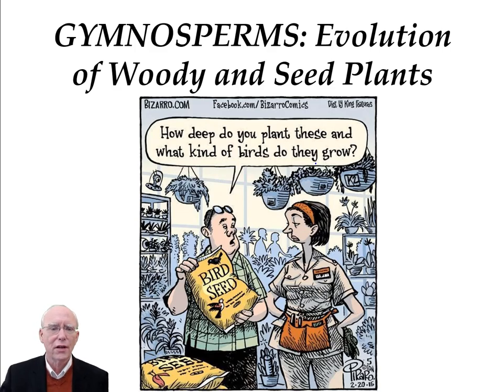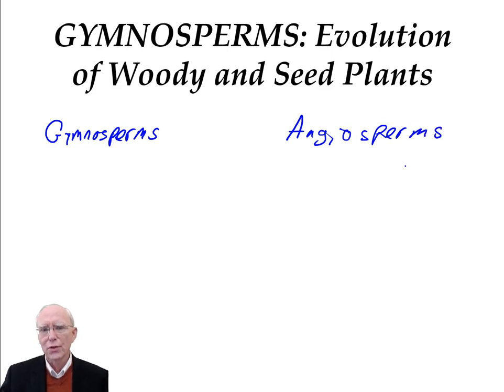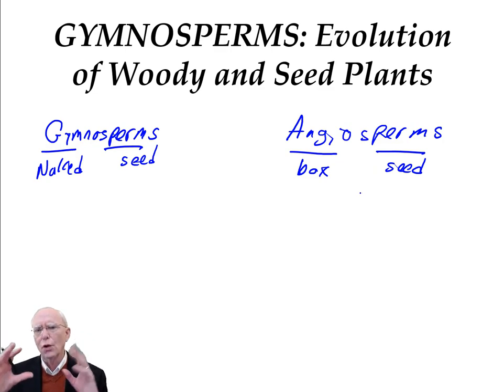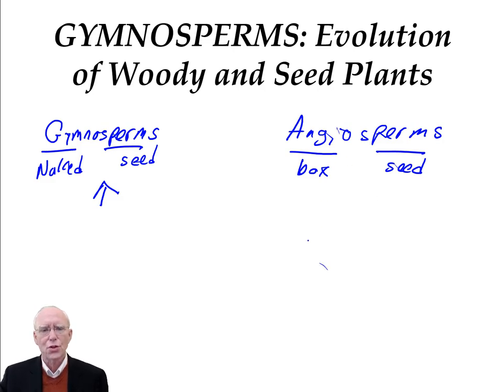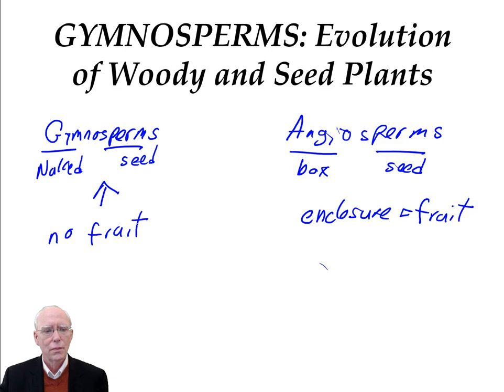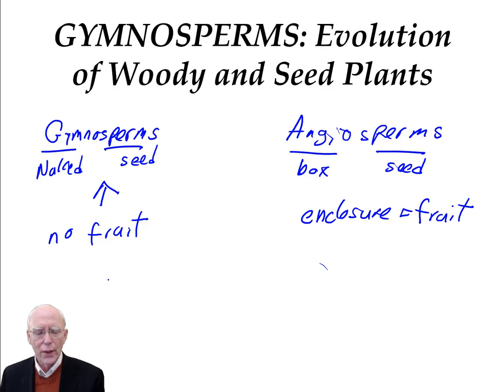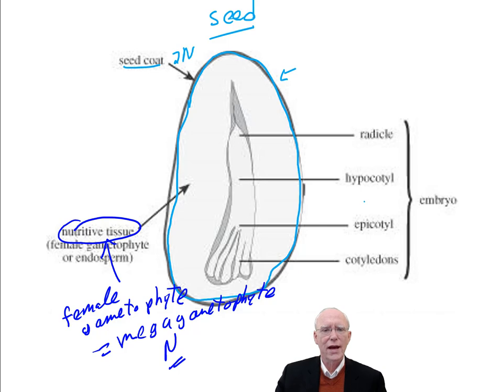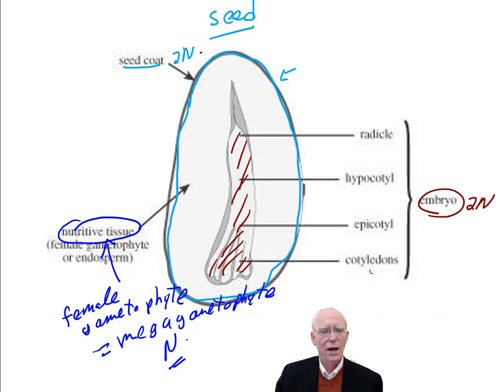Gymnosperms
Gymnosperms versus Angiosperms 0:51
Phylogenetic placement 2:16

Characteristics of the Vascular Plants
Vascular cambium 3:48
The seed 13:19
Heterospory 20:04
Endospory 25:21
Pollen 26:28
Ovule 28:04
Pollen tube 33:44
Fertilization 35:07
Sections of ovules and seeds 39:09
Adaptive significance of the seed 43:14